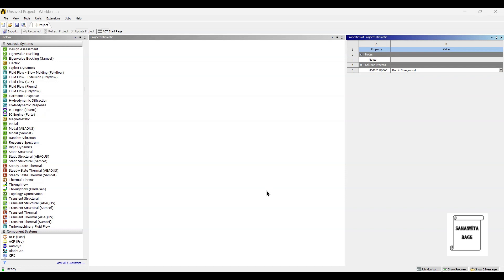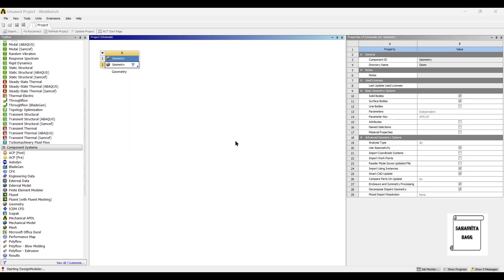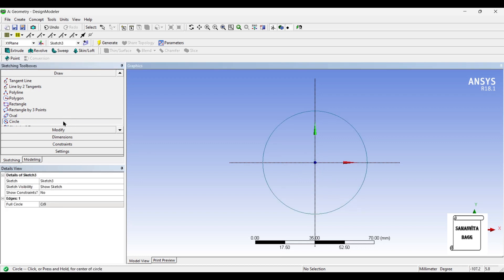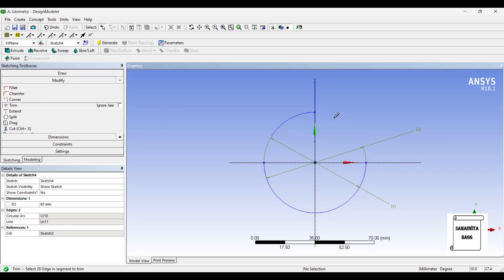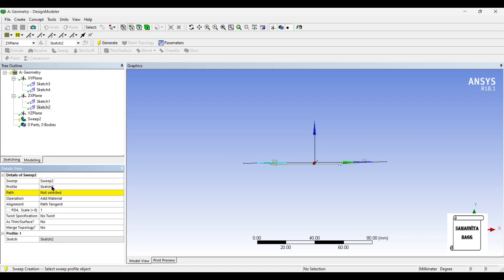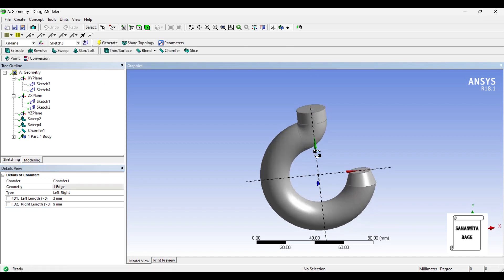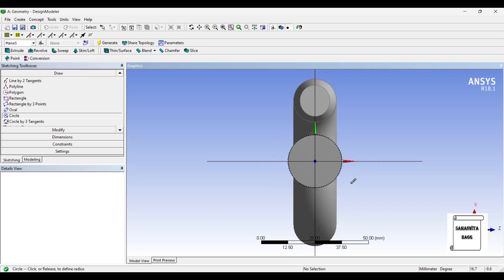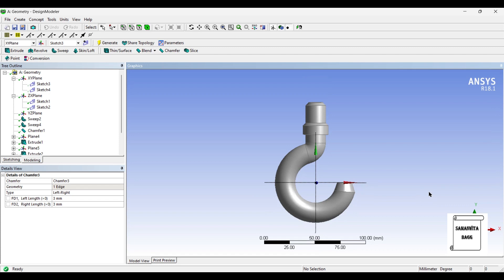EOT Crane Hook Design | Design Modeler | ANSYS Workbench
This video shows how to design a EOT CRANE HOOK DESIGN using DESIGN MODELER of ANSYS Workbench.